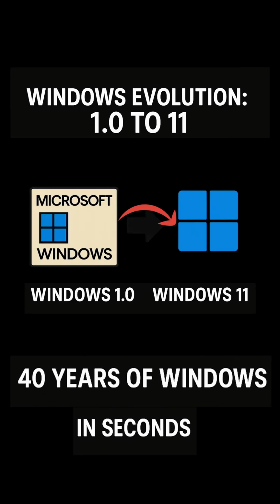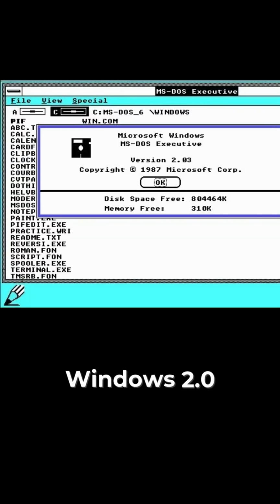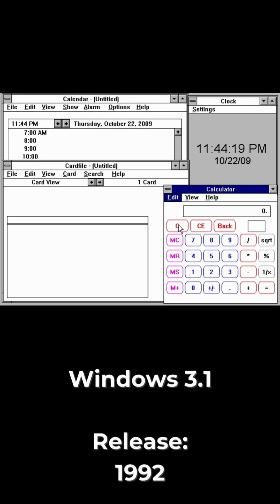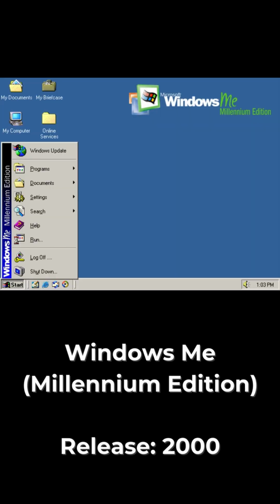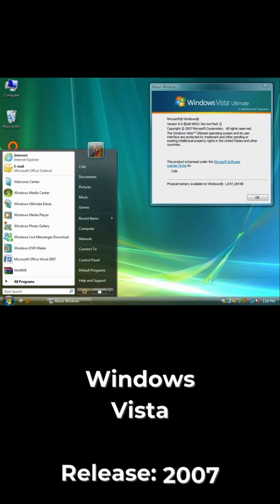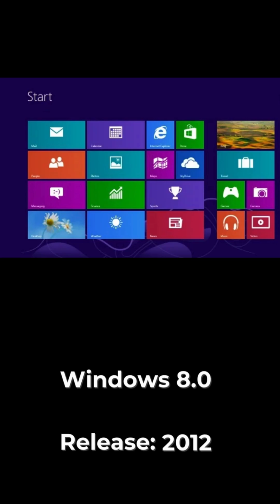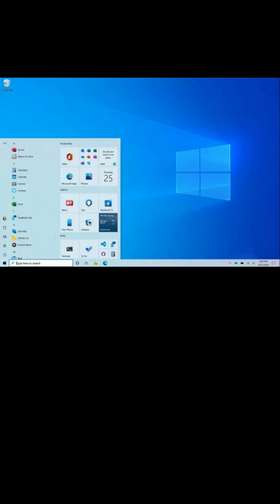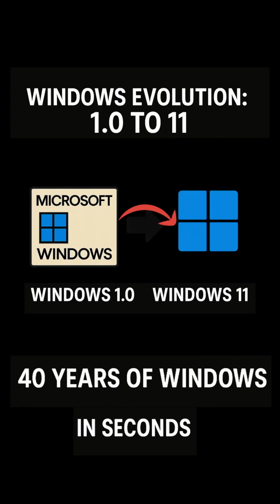The Evolution of Windows (1985–2025): From 1.0 to Windows 11!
Ever wondered how Windows transformed from a simple, boxy interface to the sleek, AI-powered system we use today? In this short, we walk through the entire evolution, from the birth of the Start menu to modern-day widgets and Copilot integration!

Whether you grew up on Windows XP nostalgia or love the fluid design of Windows 11, this quick history recap will bring back memories and show how far tech has come.

Which version of Windows did you start with? Drop a comment!